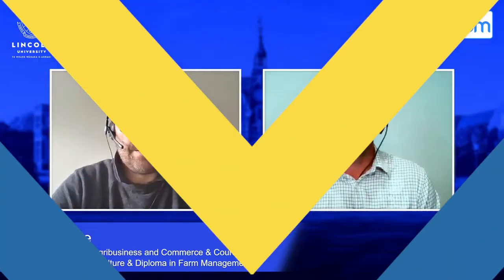Diploma in Agriculture and Diploma in Farm Management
Nick Prince talks with Student Liaison's Dave Catherwood about the

We took advantage of the lockdown period to produce a series of helpful online resources with our lecturers providing course advice, information regarding the structure of our programmes, practical work, career outcomes, industry demand and much more – make sure you check them all out. You can find out more about all of the qualifications discussed